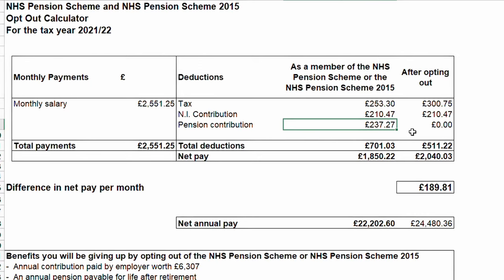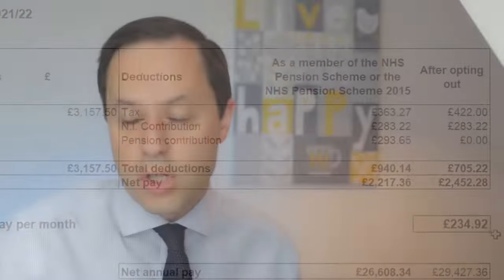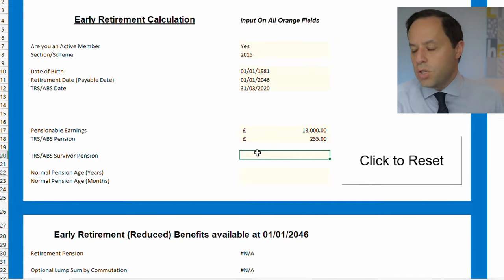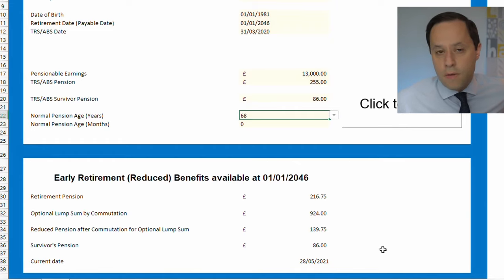NHS Pension | Early Retirement |Contribution Levels & Pay Band Examples | Total Reward Statement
NHS PENSION - This video follows the previous one, NHS PENSION EXPLAINED. We look to answer some of the common questions raised as follows:

0:00 - Introduction
0:50 - Contribution Levels & Pay Band Examples
2:22 - Total Reward Statement Example
4:35 - When and how can I take my various NHS Sections?
5:53 - What impact does taking my NHS pension early have?
8:37 - NHS document on returning to work having retired previously.

Please be aware this video relates to NHS Staff (Officers) only and not Practitioners. This is only in relation to the NHS Pensions Scheme in England and Wales.

Link to see impact of opting out or into the NHS Pension Scheme:

Link to document on returning to the NHS having taken your NHS Pension:

NHS PENSION EXPLAINED:

4zURDHEf_8I

*Please note:*
The information provided is based on the current understanding of the relevant legislation and regulations and may be subject to alteration as a result of changes in legislation or practice. Also it may not reflect the options available under a specific product which may not be as wide as legislations and regulations allow.

All references to taxation are based on my understanding of current taxation law and practice and may be affected by future changes in legislation and the individual circumstances.

This channel is for information and education purposes only. Any information or guidance given does not act as financial advice. Please consult a financial adviser if you are unsure in anyway.

Keep in mind that the value of your investments can go down as well as up, so you could get back less than you invest.

My aim is to provide education and guidance to help individuals understand pensions, investments and protection.